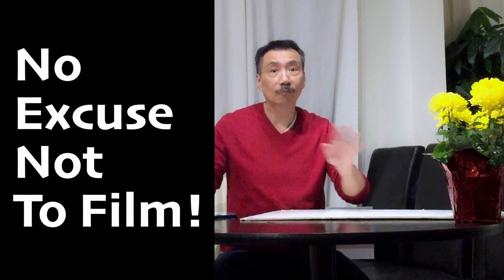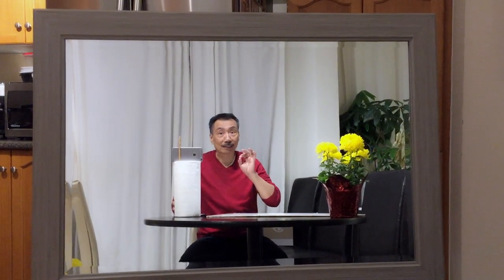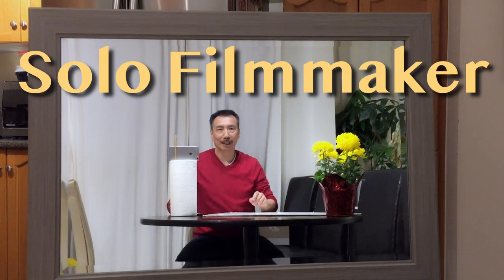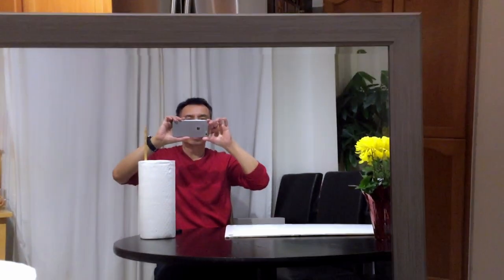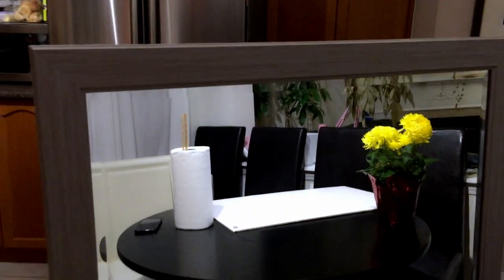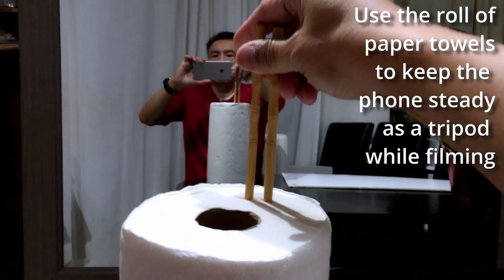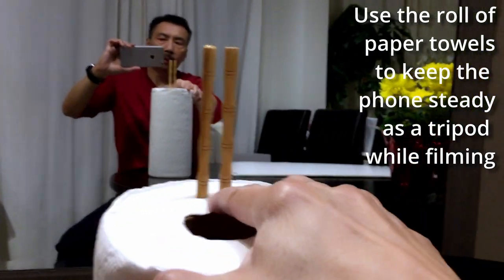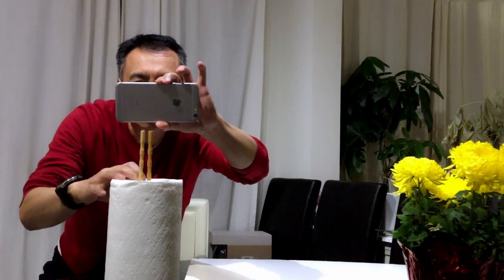No Excuse Not To Film | Solo Filmmaking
A quick video shot entirely on an old iPhone 5, by myself, to show it is possible and easy to be a Solo Filmmaker.  So, go and film something!

Filmed with:
iPhone 5

Edited on:
DaVinci Resolve 17
Speed Editor